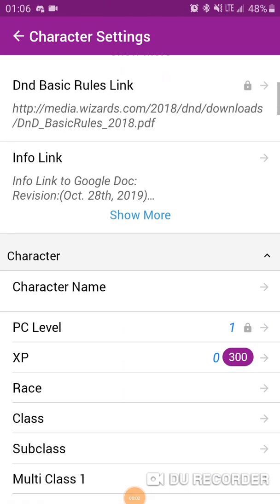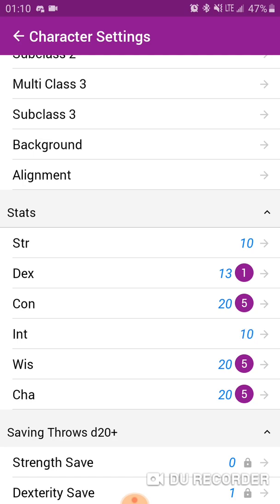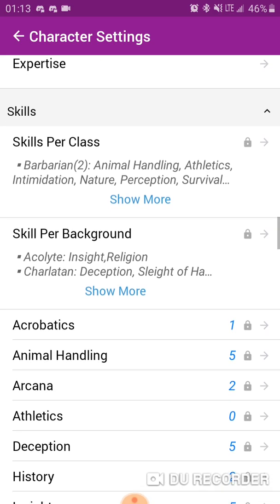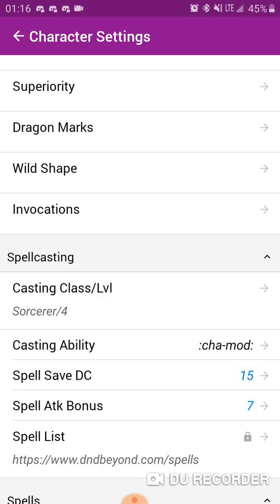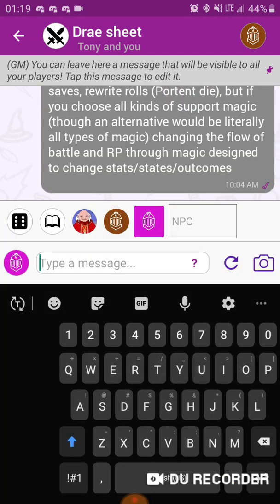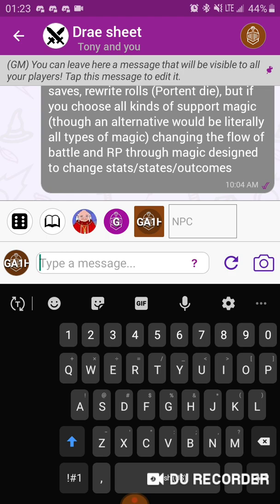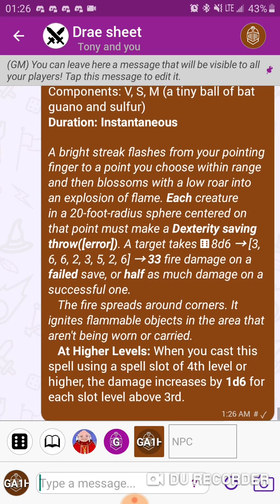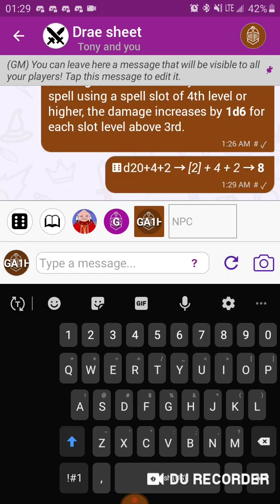Updated character sheet video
Updated character sheet video with macro creation and use, as well as spells!